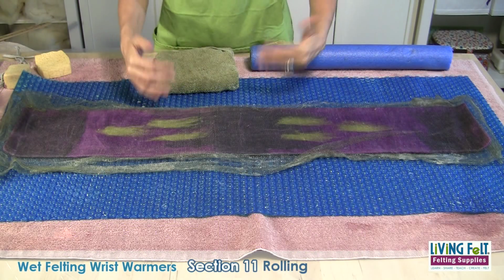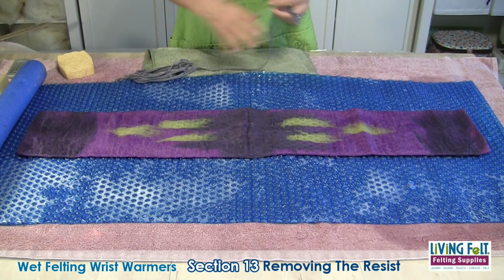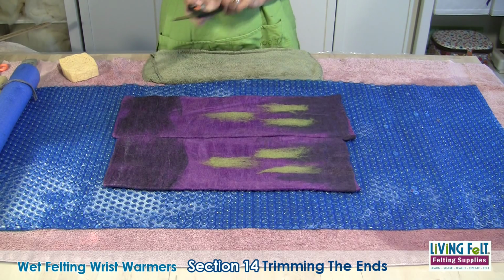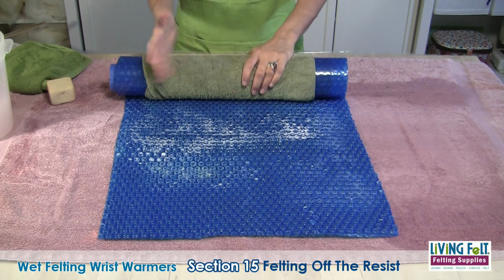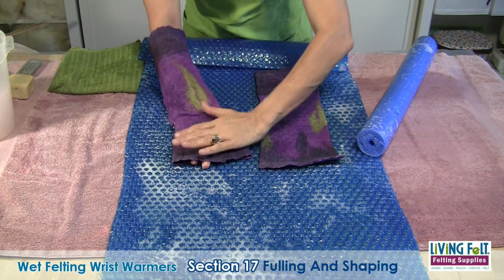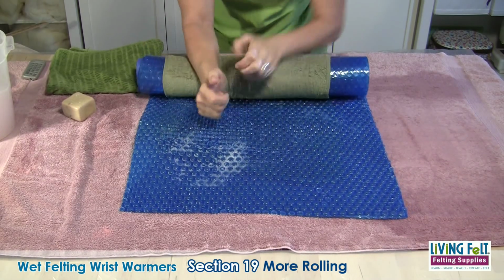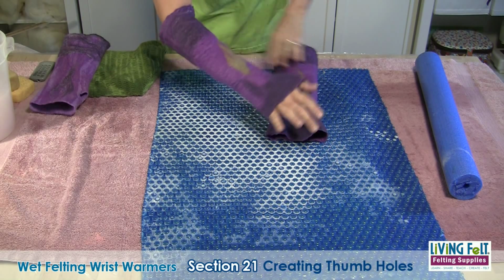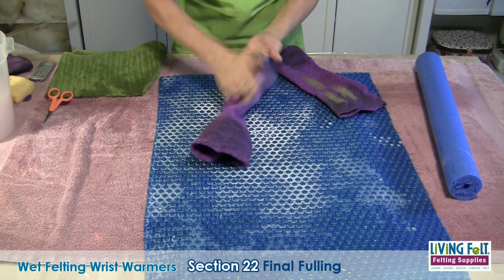Wet Felting Wrist Warmers Part 2 - Free Tutorial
Living Felt step by step video for wet felting wrist warmers.

If you have never felted over a resist, start with our wet felting a vessel video, and if you have never wet felted at all, try our wet felting book marks video to make a flat piece of felt.